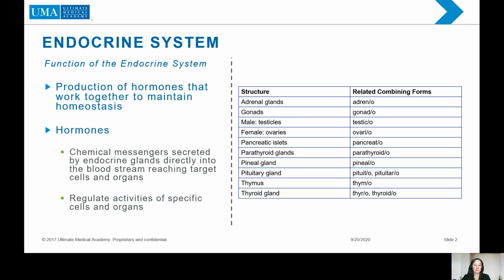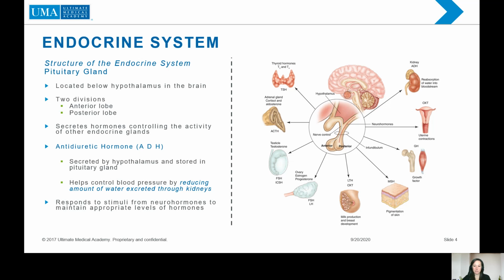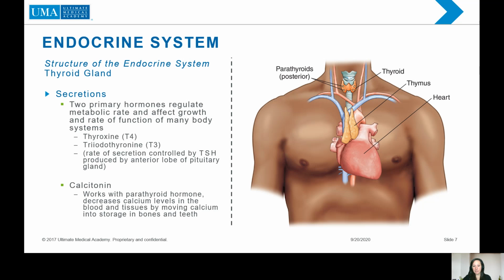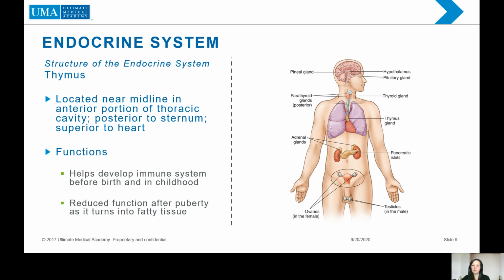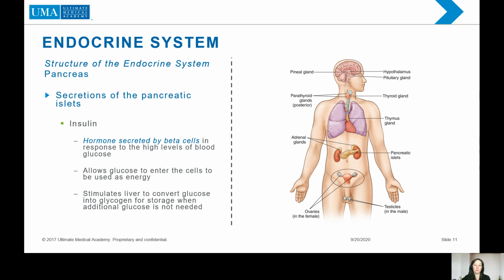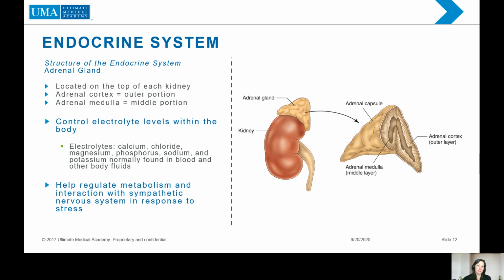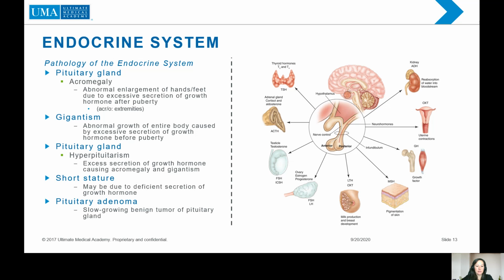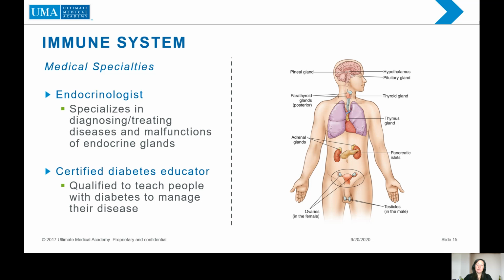HM1020 Endocrine System